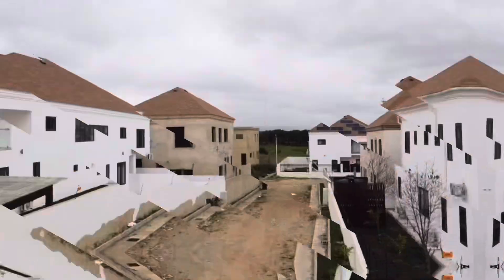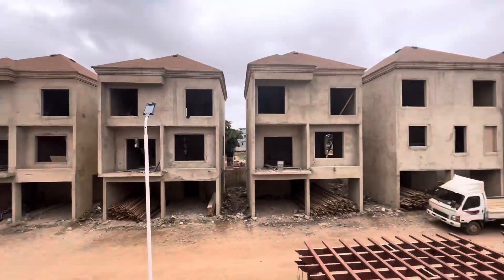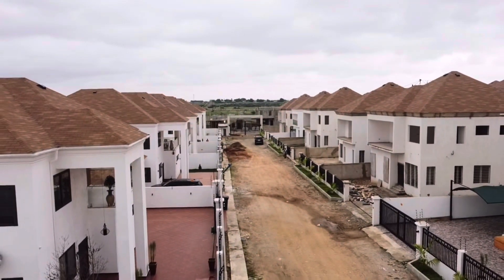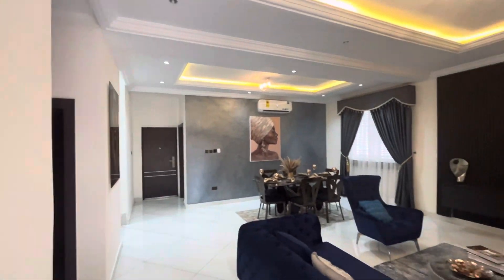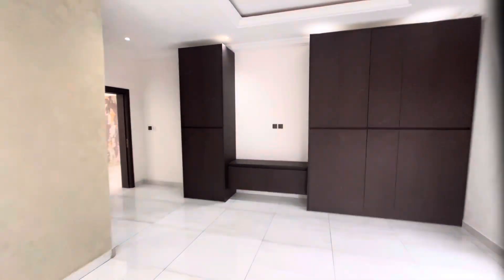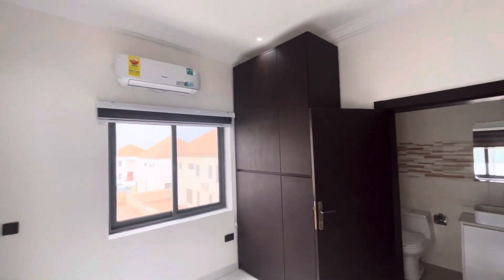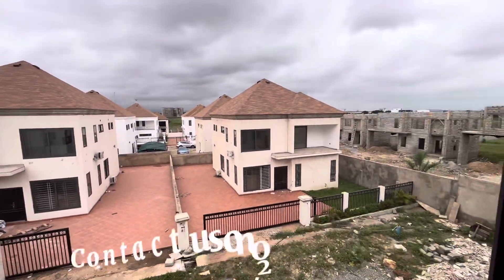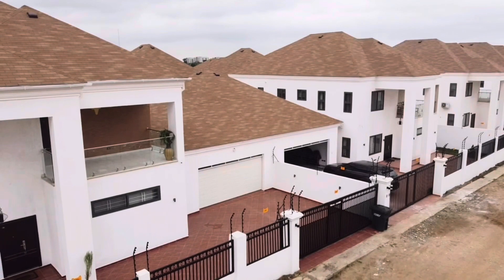Home Tour at Aviation Ashaley Botwe Accra Ghana